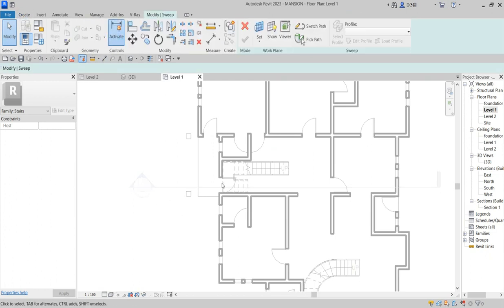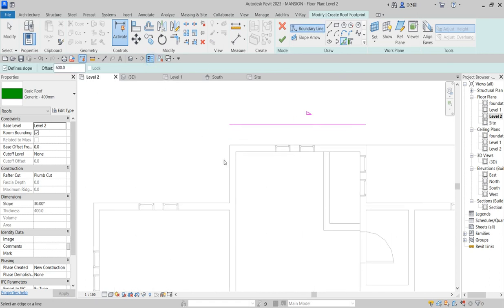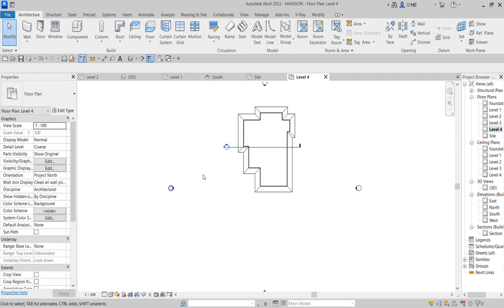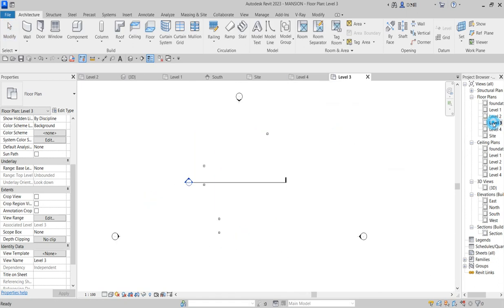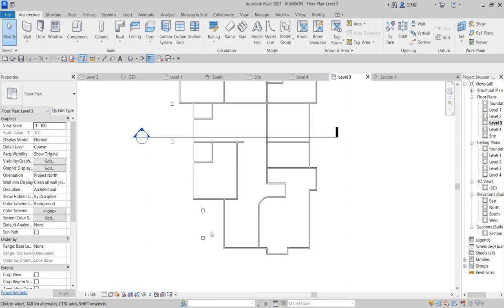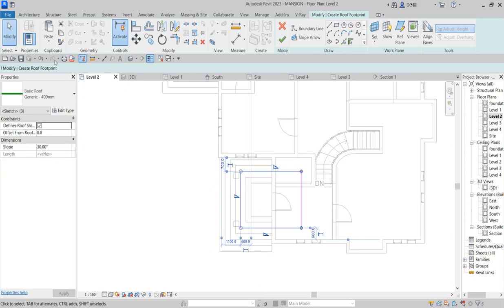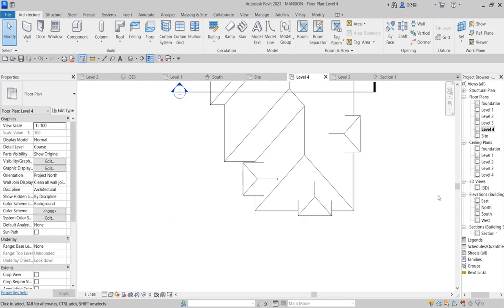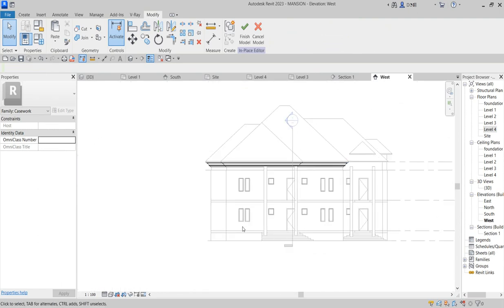HOW TO CREATE A COMPLETE MANSION HOUSE REVIT 2023 STAGE 4 ROOF PLAN